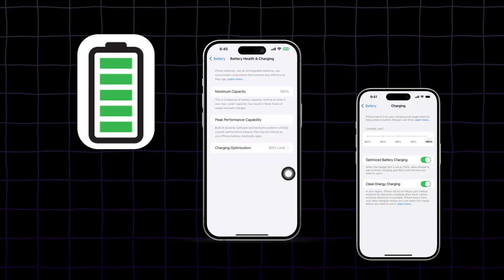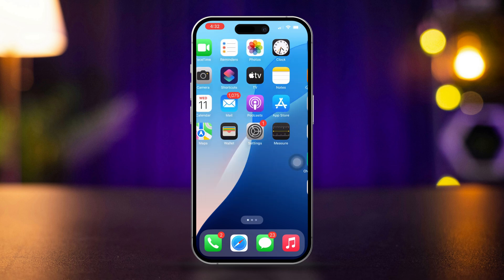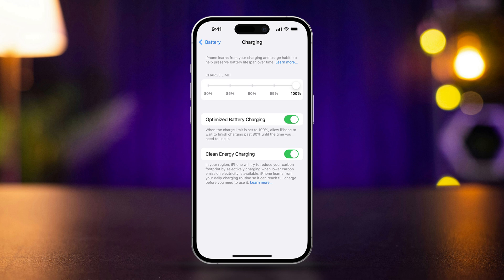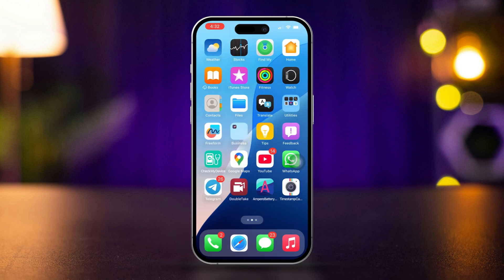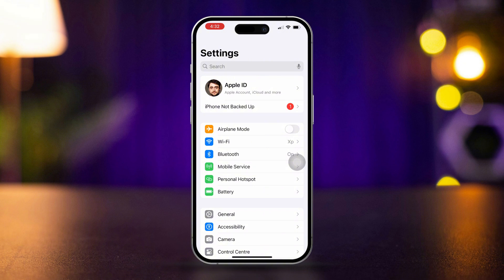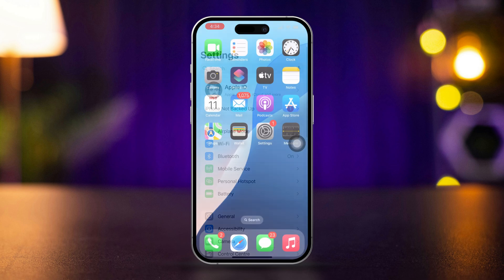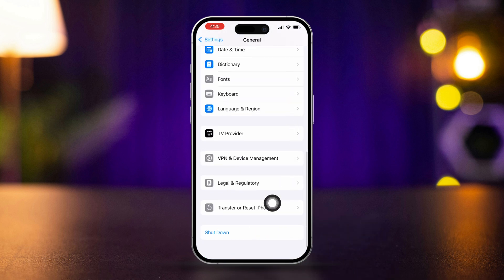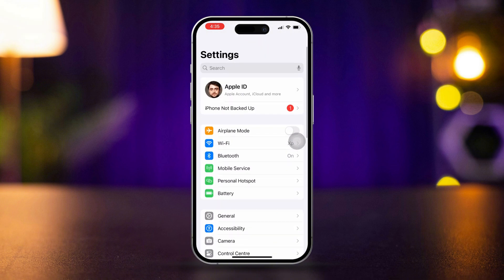How to Fix 80% Charging Limit Not Working on iPhone | Fix 80% Charge Limit on iOS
Are you frustrated with your iPhone charging limit not working or wondering why your iPhone stops charging at 80%? Don’t worry! I've got your back. In this video, I’ll explain the common iPhone charging limit issues and show you easy steps to resolve the 80% charging limit problem. Let's get started.

00:01 - Video Start
00:18 - Enable Optimized Battery Charging
00:47 - Enable Location Services
01:16 - Reset All Settings
01:45 - Video End